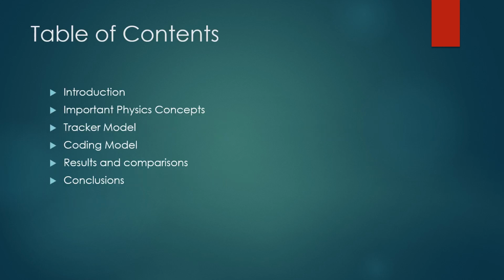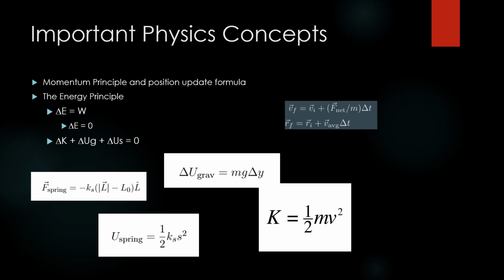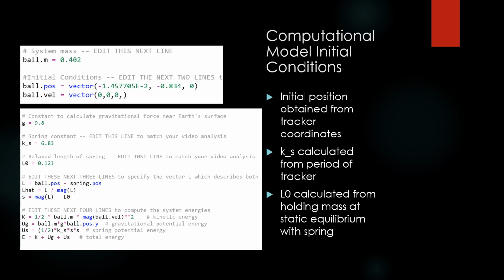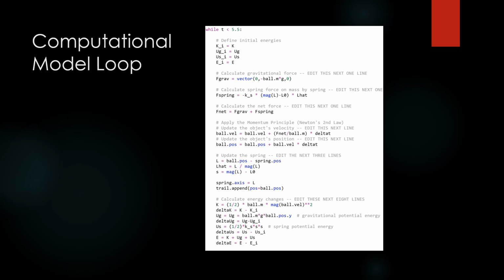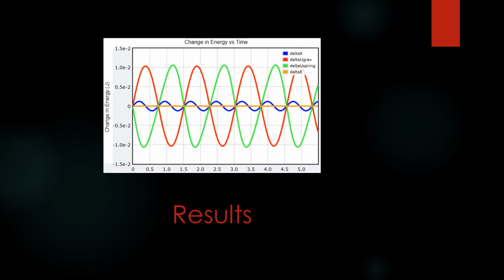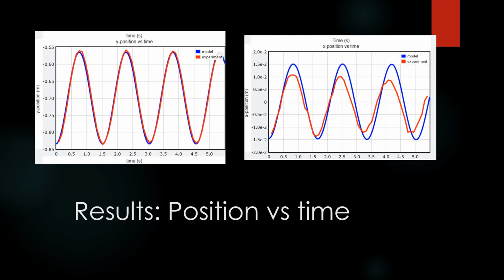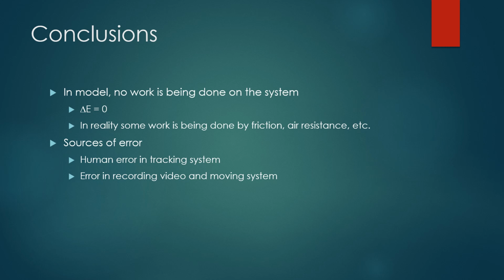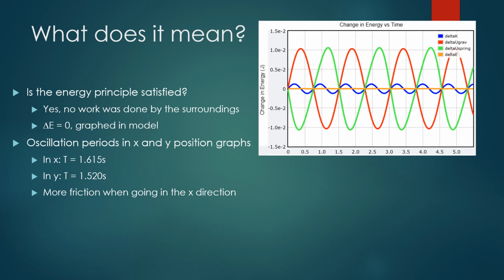PHYS 2211 Lab 4